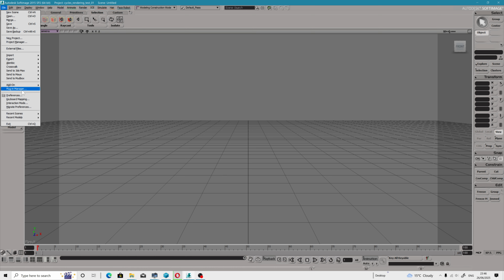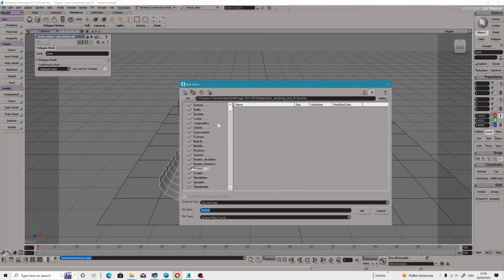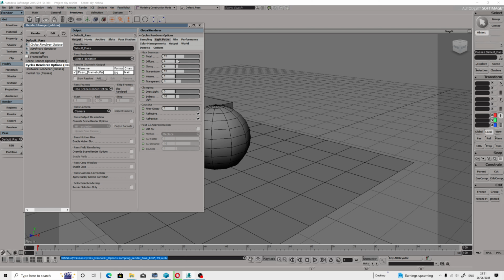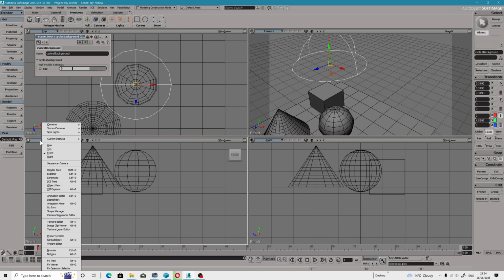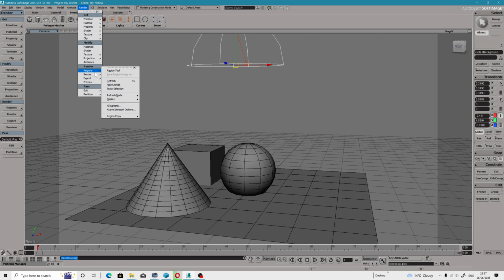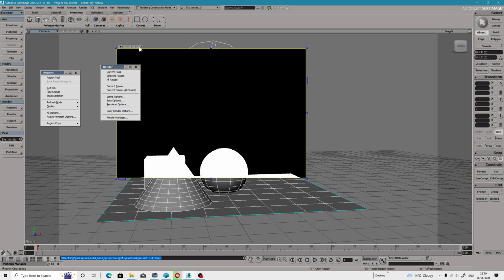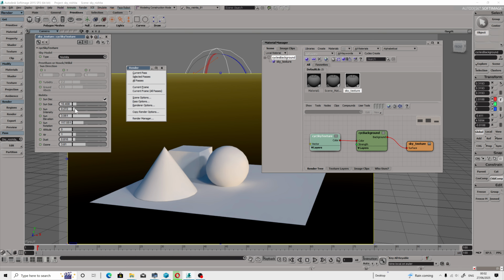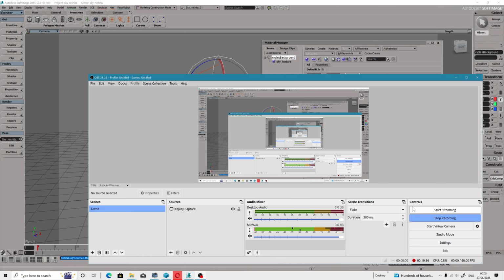Softimage 2015 SP2 - How to use Cycles renderer engine within app - tutorial EN (2025) updated